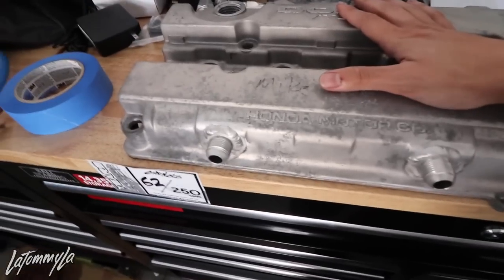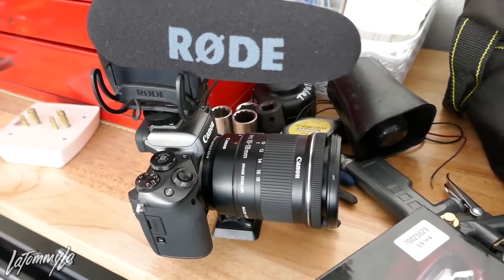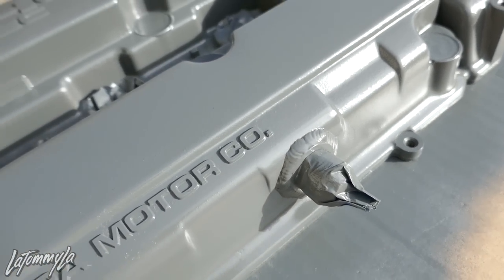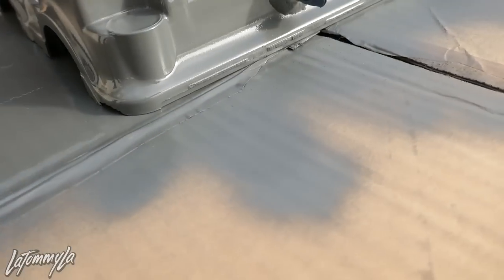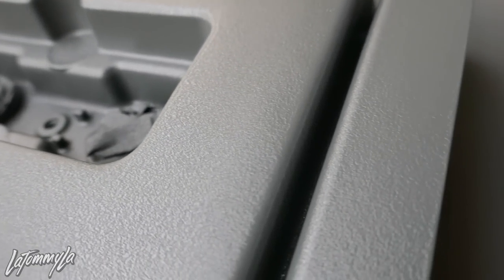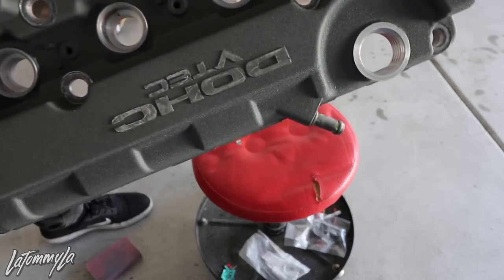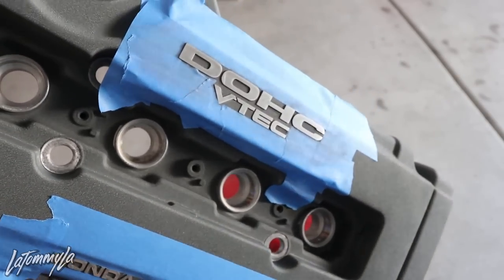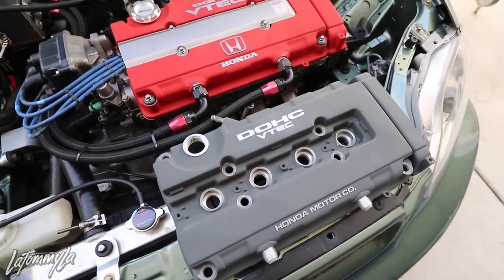How to wrinkle paint your valve cover! Anotha one.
Yes, another tutorial on how I do my wrinkle paint jobs on valve covers, highly requested from people. I will also include the link of my first tutorial below!

Peripherals!